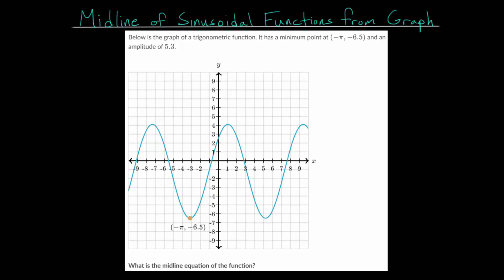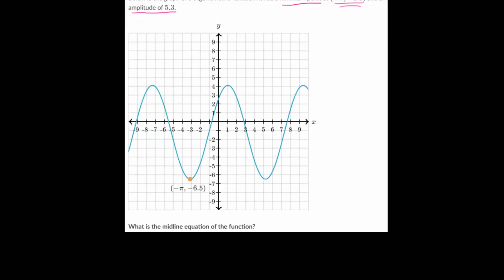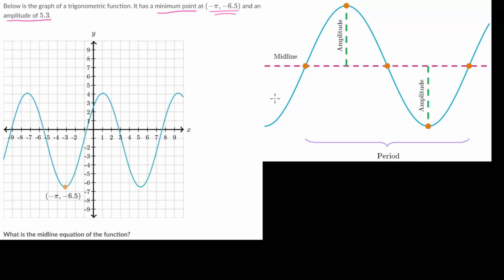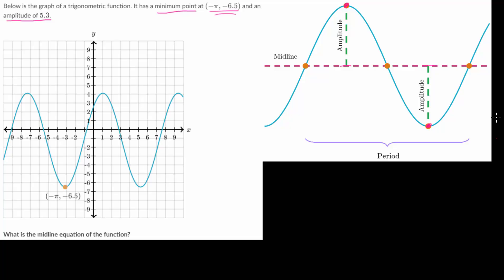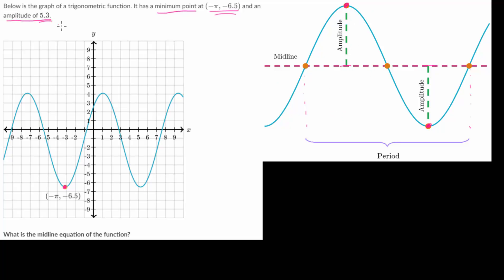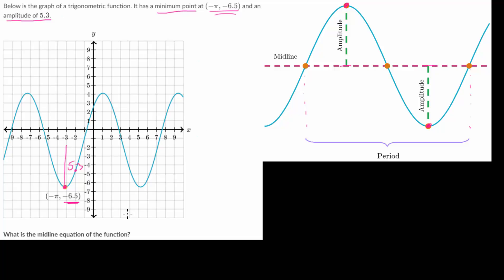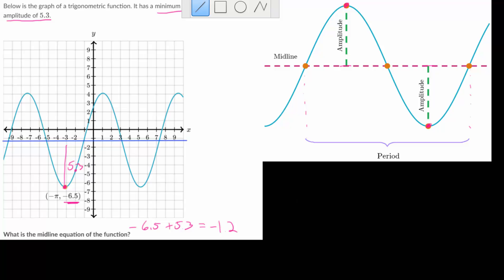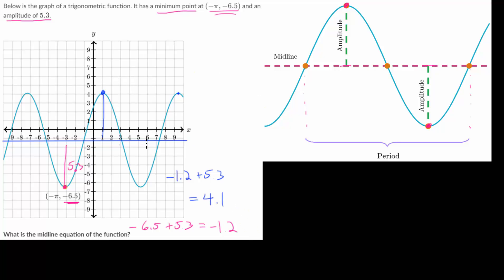Midline of Sinusoidal Functions from Graph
This video introduces finding the midline of a sinusoidal function from a graph. The sine and cosine are both sinusoidal functions.

The midline is the horizontal line that divides the function in half. It is halfway between the maximum and minimum points on the function.

The amplitude is the distance between the midline and either the maximum or minimum value of the function.

Khan Academy exercise to practice:
1.  Midline of Sinusoidal Functions from Graph

EulersAcademy.org